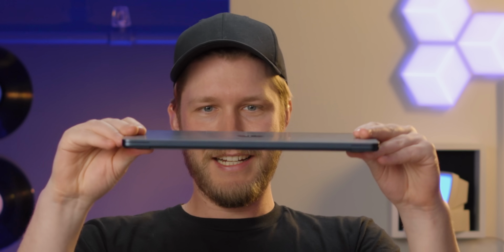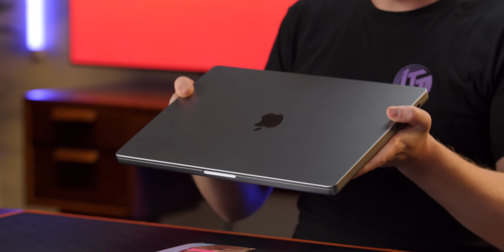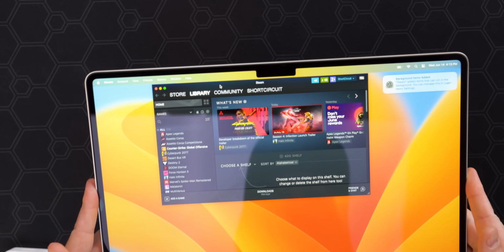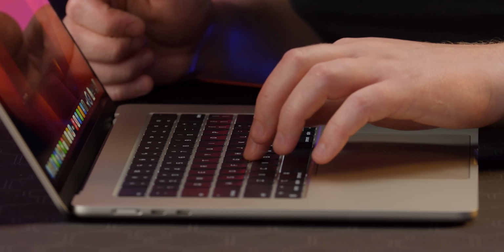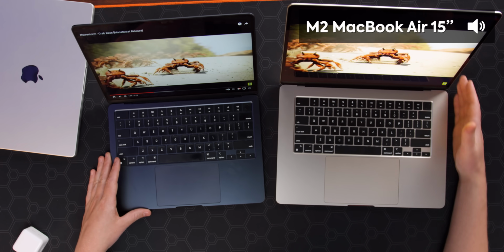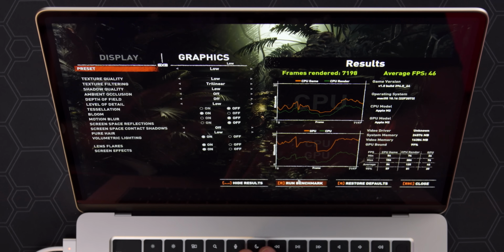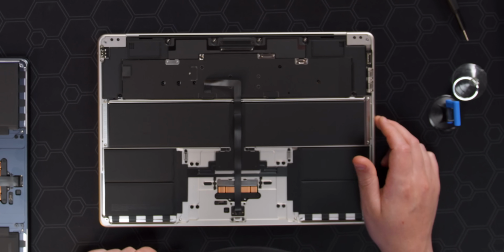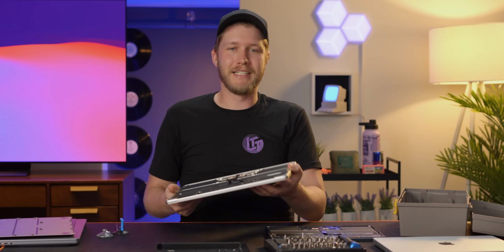I like it BIG! - MacBook Air 15"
Secure your IT assets.

Apple has usually reserved large screens for their (expensive) Pro lineup of MacBooks... until now! Apple has finally cracked and given people what they want, a MacBook Air with a screen large enough to actually work on. Will Alex be impressed with this new screen size, or have sacrifices been made to make this work?

CHAPTERS
0:00 The MacBook Air is great!
0:26 Unboxing
1:26 Weight and size comparisons
3:31 Design impressions
4:48 Sponsor - GoTo Resolve
5:20 Alex hates the notch
6:04 Screen specs
7:29 Keyboard and trackpad impressions/comparisons
9:44 Performance specs
10:16 Speaker and display impressions/comparisons
12:22 Benchmarking - Shadow of the Tomb Raider
14:28 Webcam and Mic impressions
14:56 Teardown and comparison to 13" Air
16:50 Pricing and overall thoughts
18:30 Outro